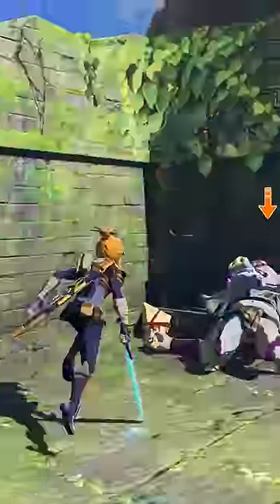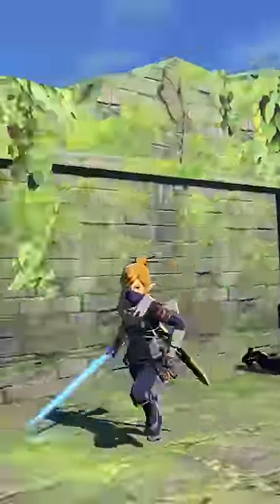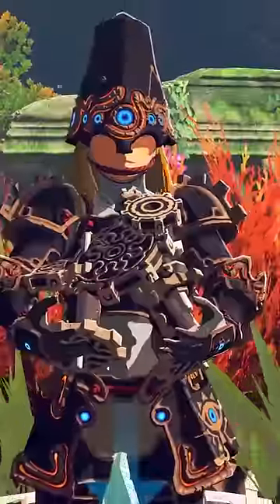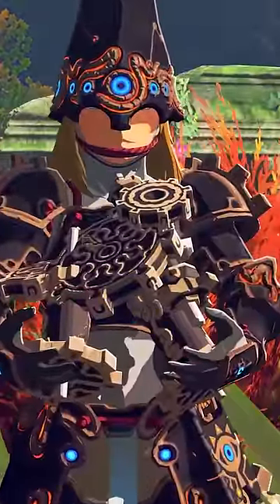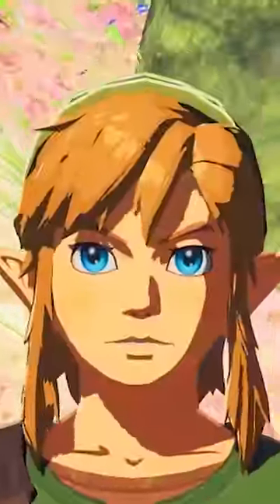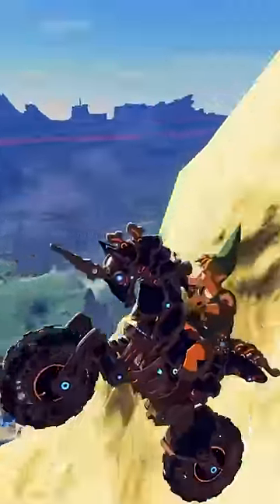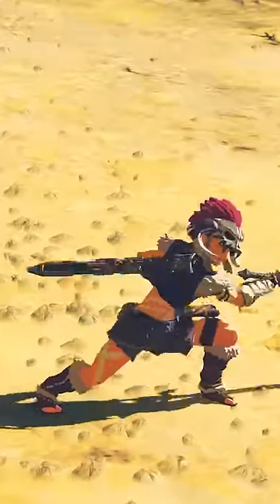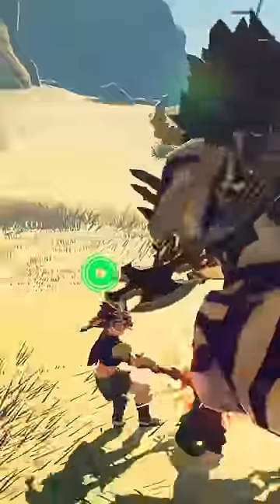What is the BEST Armor Set in Zelda BotW?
What is the BEST Armor Set in Zelda BotW? I'll talk about the Sheikah set, the Climbing set, the Ancient set, the Wild set, the Barbarian set and the BEST ONE OF ALL!